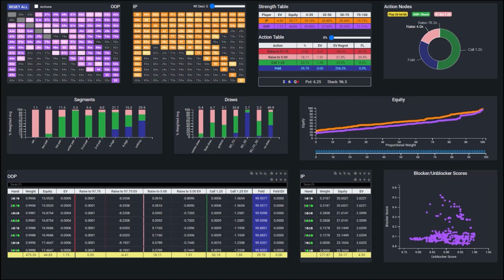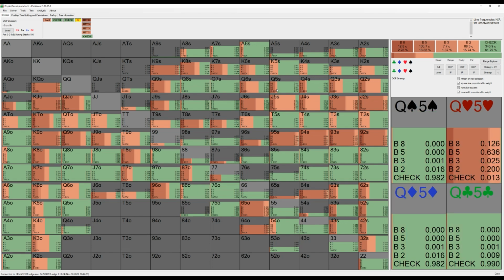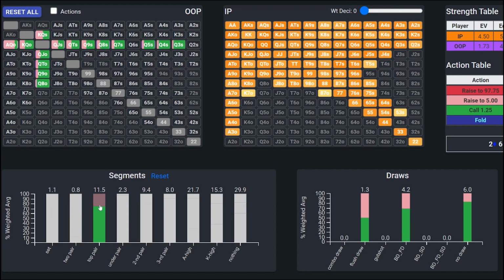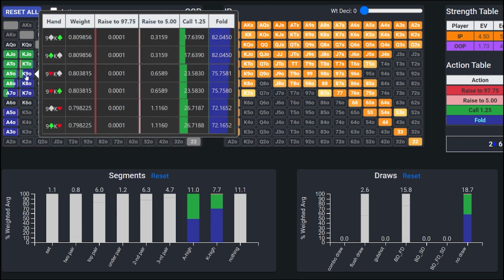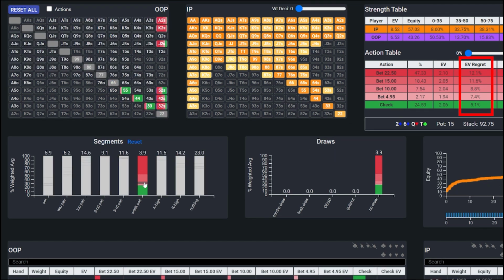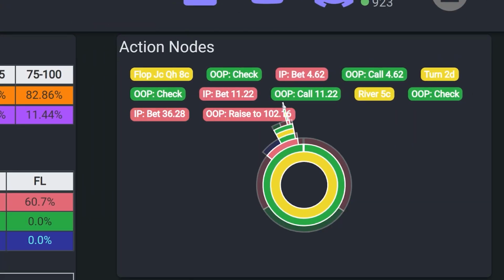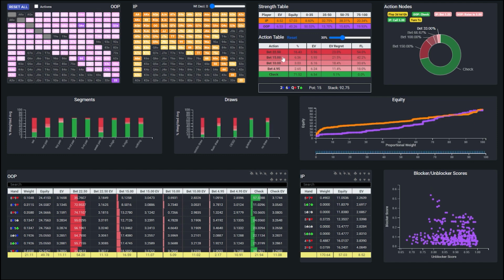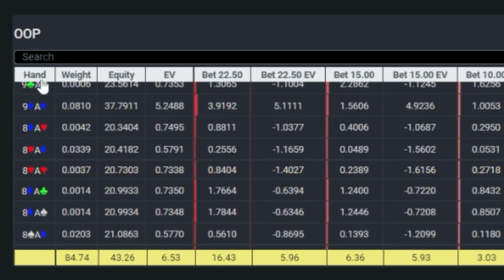GTOx 2.0 Preview